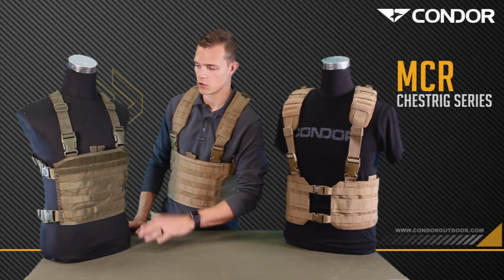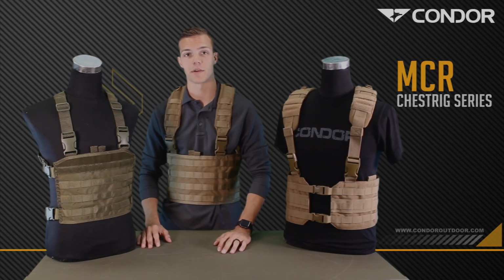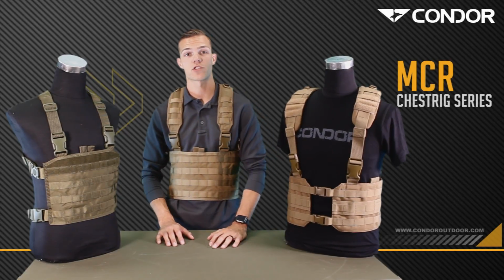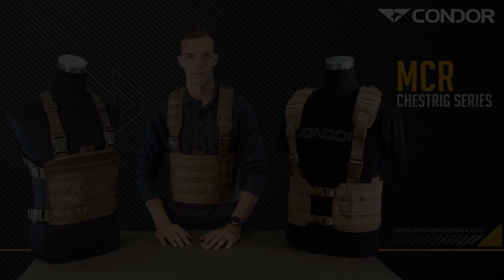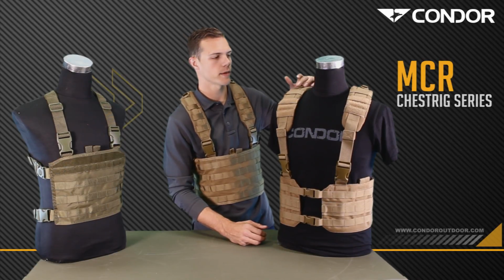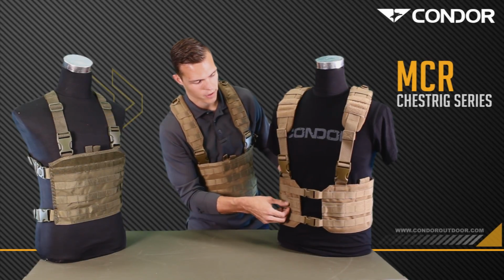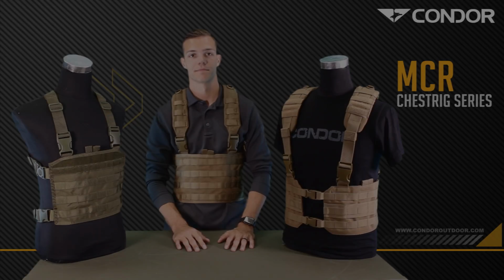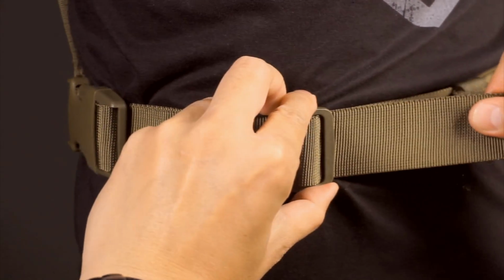MCR Chest Rigs - MCR3, MCR4, MCR7 | Condor Outdoor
The Condor Outdoor Modular Chest Panel (MCR3), OPS Chest Rig (MCR4), Ronin Chest Rig MCR7 offer versatility and open MOLLE rows for complete customization of the users mission.